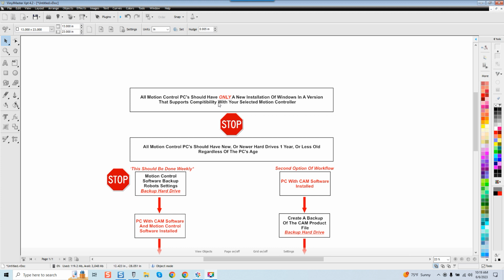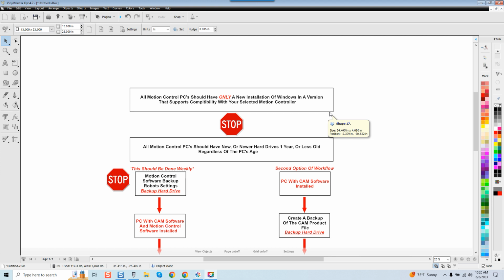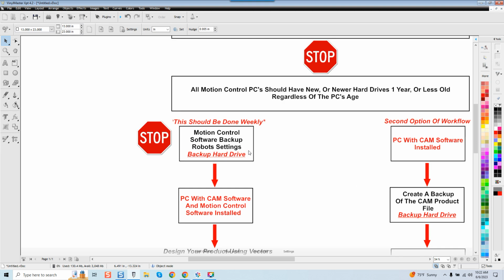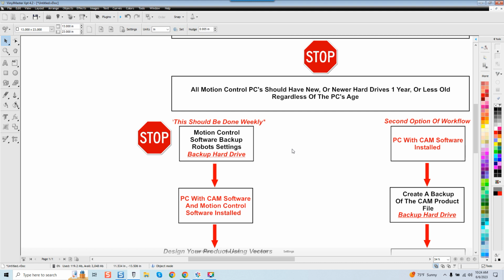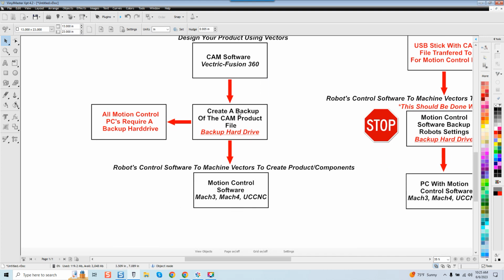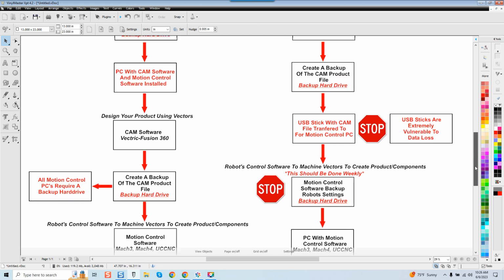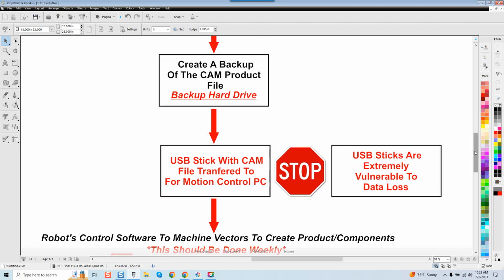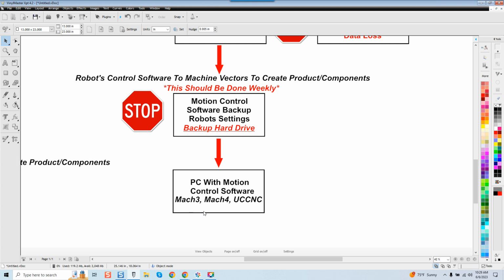CNC Software Data Redundancy Best Practice....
This video covers the designed workflow I use for data redundancy with CNC robots to assure no loss of files for both motion control, and CAM software.

Here's my latest CAM Motion controller package featuring a Laptop with onsite warranty, and dual hard drives as described in this video.

Gecko G540 CNC Motion Controller & HP Pro-Book 640 G5 I7-8665U Laptop CAM system

If you have questions, require a consultation, or a quote for a custom system please message me direct at or through my eBay store